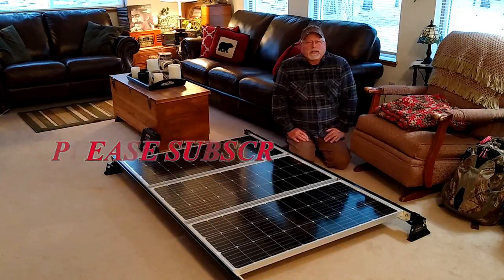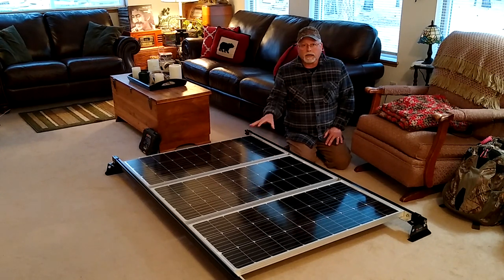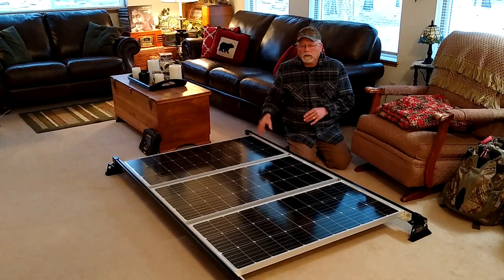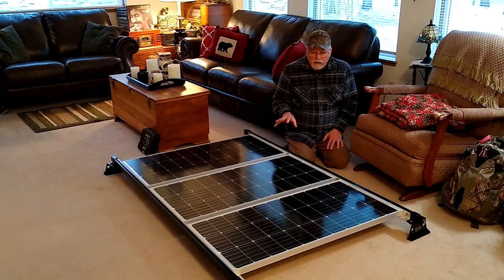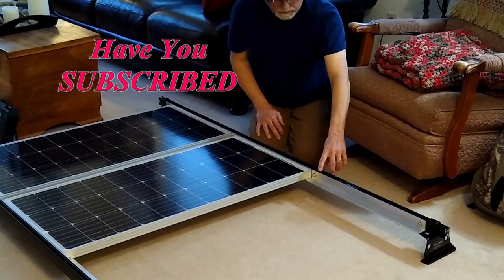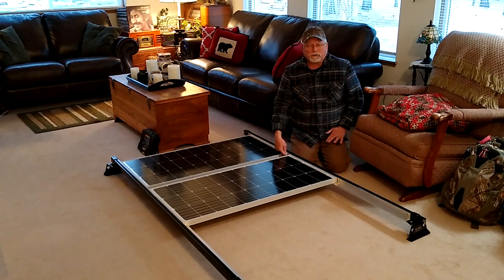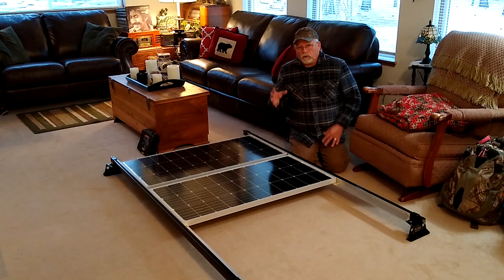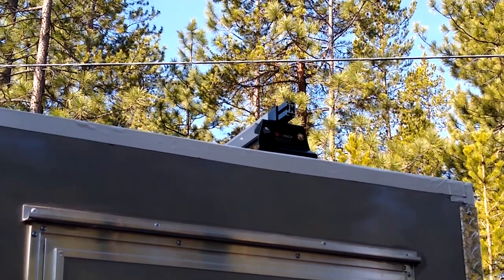CARGO TRAILER CAMPER CONVERSION BUILD PART 2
In this video I show you the solar panels and roof racking system I'm using for the cargo trailer camper solar panels. I discuss the how and why I choose to mount the roof racks and panels in this fashion. I also show you how I replaced the factory roof seam tape and apply Eternabond tape.

Thank you to everyone who watches my videos I appreciate your support!

Gonagain Channel: Rick and Linda travel around the state of Montana and beyond in there converted enclosed cargo trailer showing you some of the coolest back country destination's.